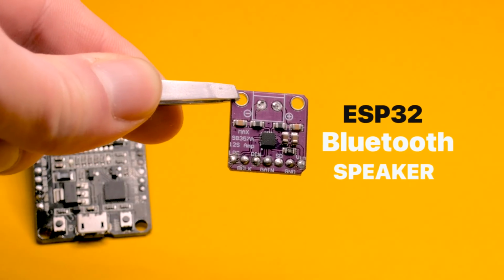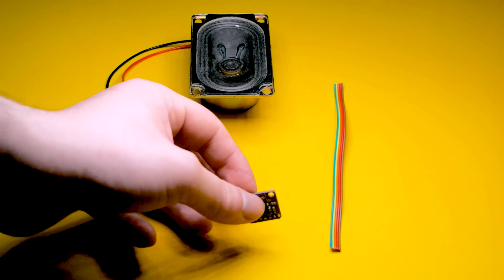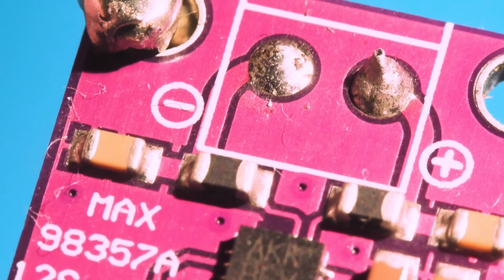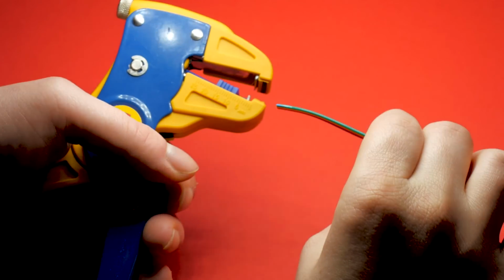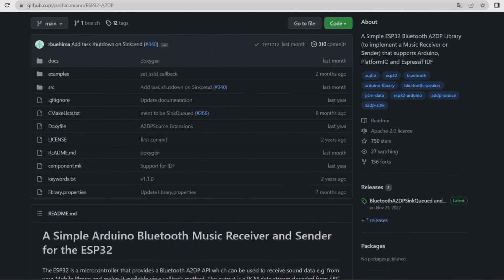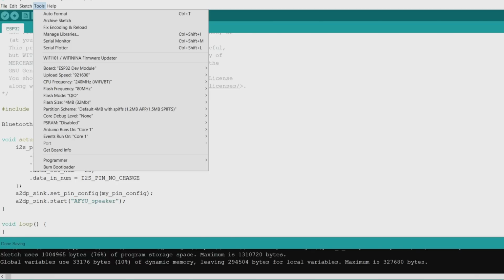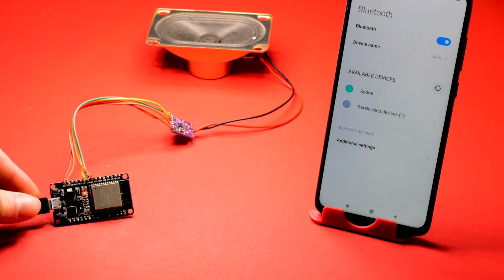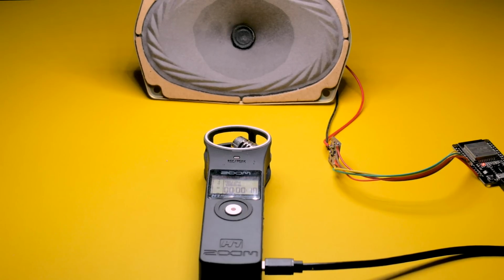I2S MAX98357 Bluetooth Speaker project for ESP32 microcontroller / Programming Arduino IDE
Audio playback using the MAX98357 DAC module using the I2S protocol. esp32project bluetooth speaker on esp32
Project navigation:
00:00 Introduction
00:10 What is needed for the project
00:22 DAC MAX98357
00:38 Connection diagram
00:50 Connecting to Esp32
02:11 Esp32 programming using Arduino IDE
02:44 Bluetooth connection
02:59 Sound test
03:17 Bad Signal Bluetooth
03:33 Conclusions

It is easy to assemble DIY bluetooth speaker the esp32 microcontroller and the MAX98357 module

AFYU channel about Internet of Things. You can find an overview and tutorial of sensors to various microcontrollers on this channel. Work with such devices: ESP32, ESP8266, STM32, Raspberry Pi, Arduino microcontrollers. Programming in Arduino IDE, PlatformIO IDE. Here you can learn how to assemble DIY smart home devices.
Channel author Yuriy Afanasiev